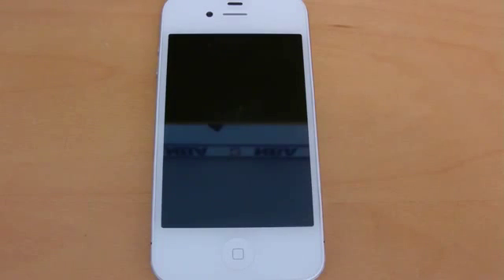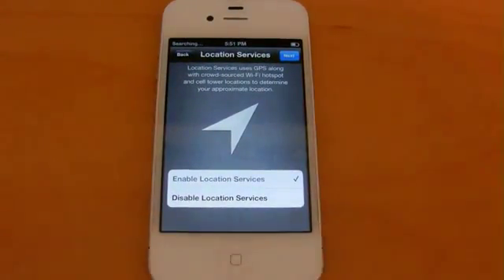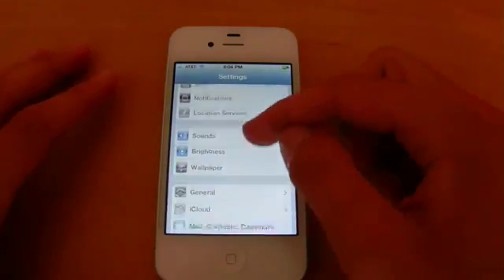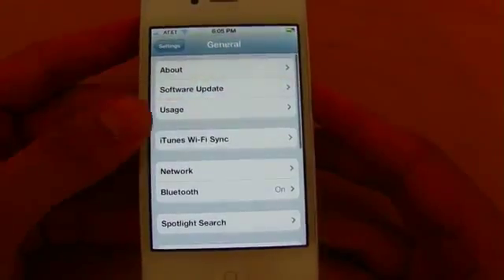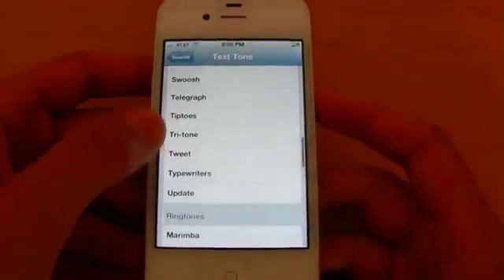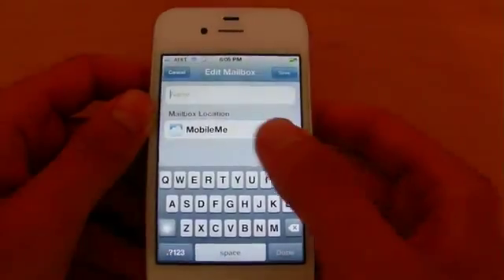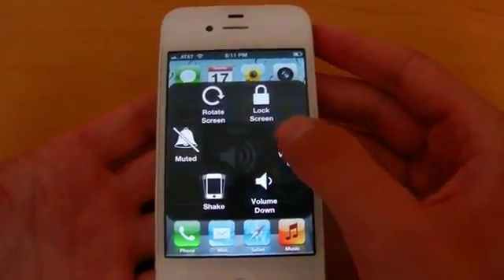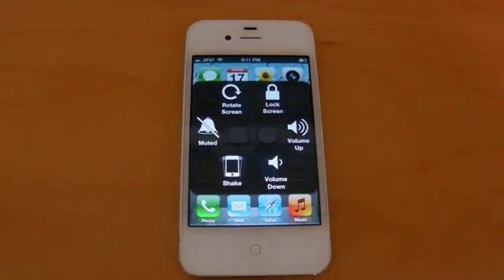iOS 5 Beta 3 Features and Demo